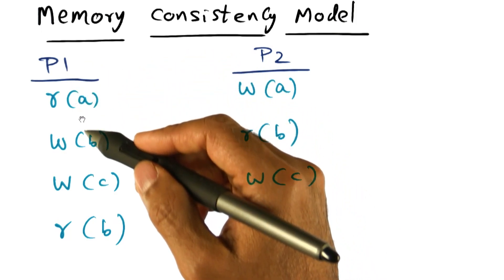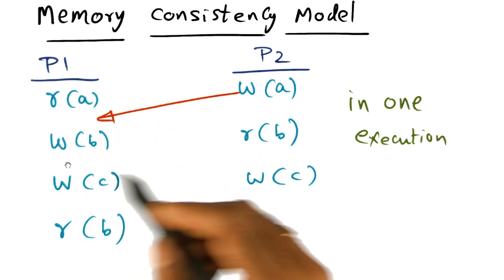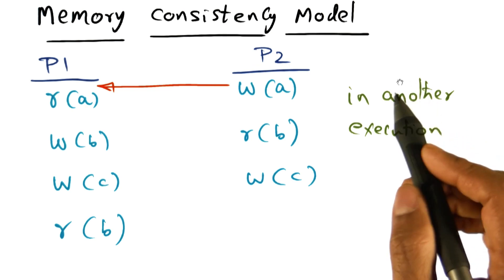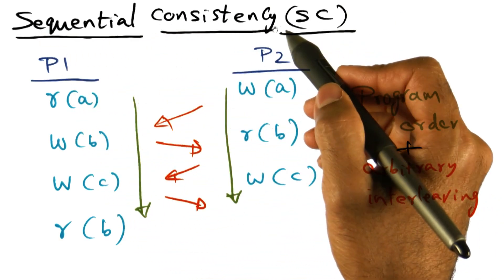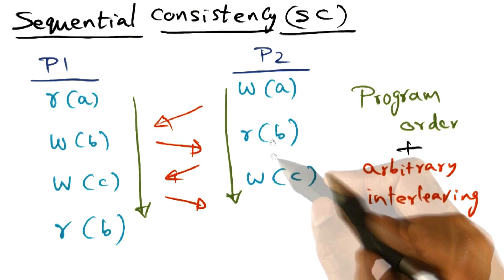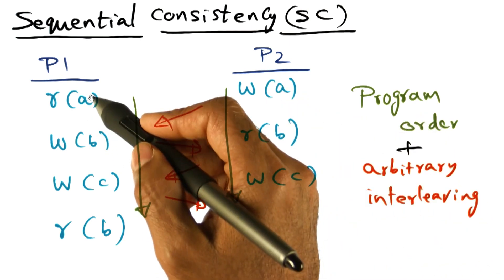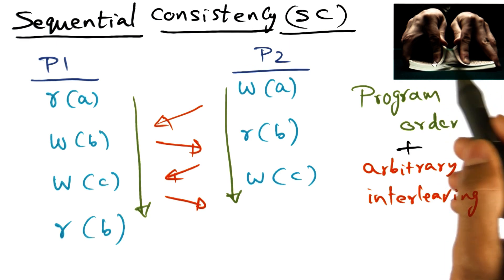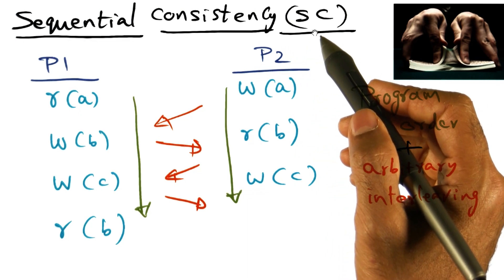Memory Consistency Model - Georgia Tech - Advanced Operating Systems